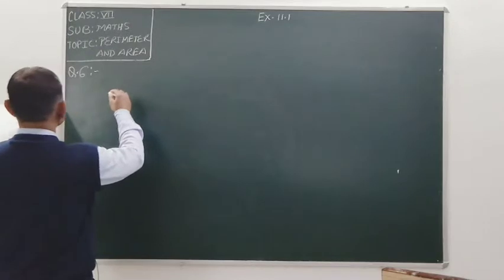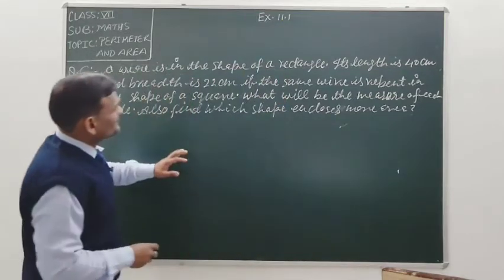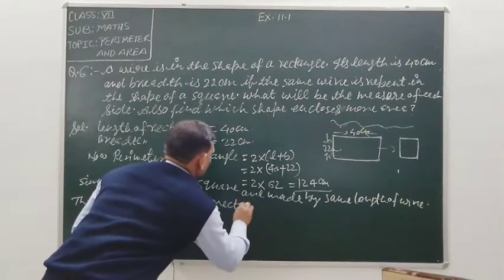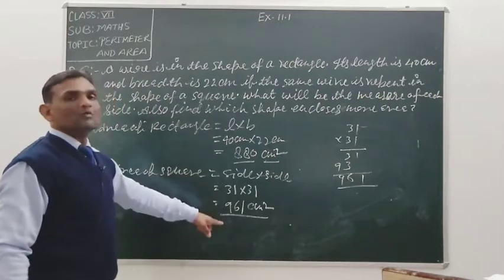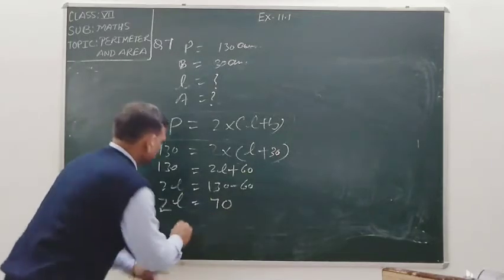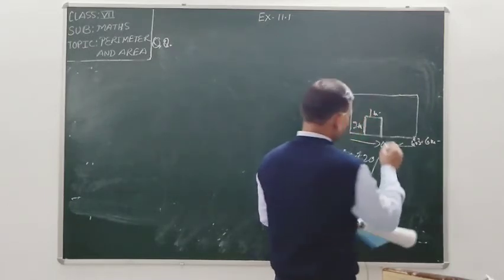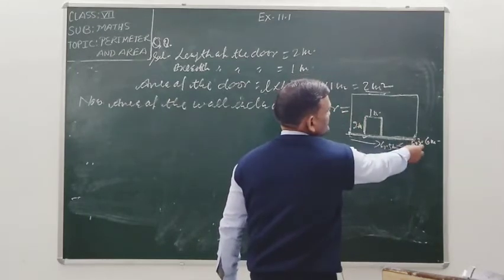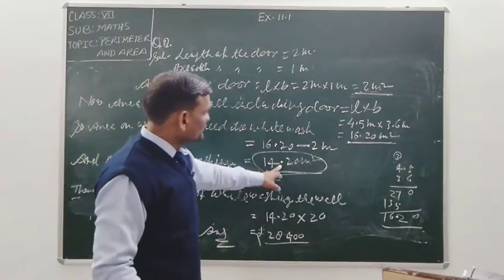Q.(6 to 8) Ex.11.1 Chapter 11- Perimeter and Area, NCERT class VII Maths.